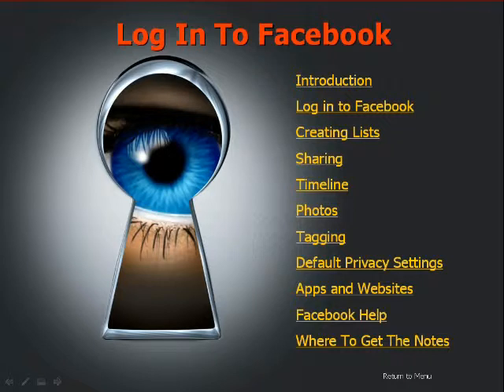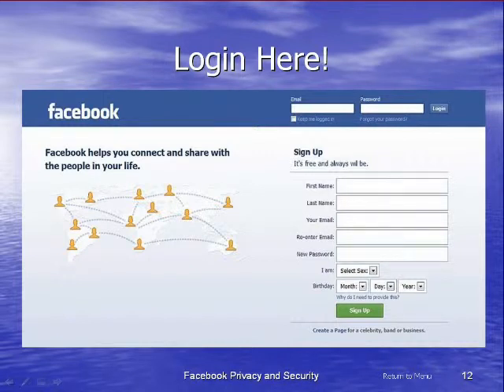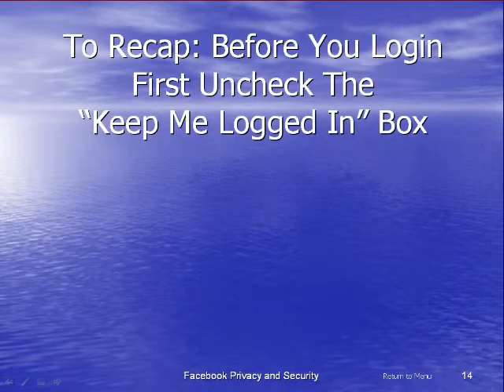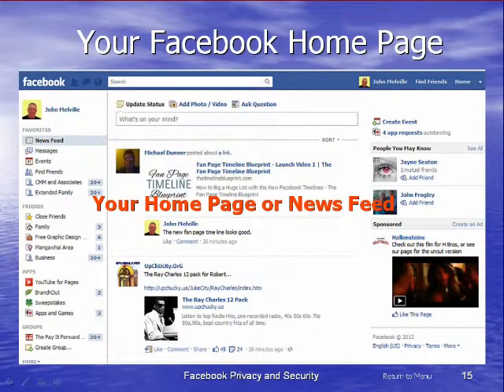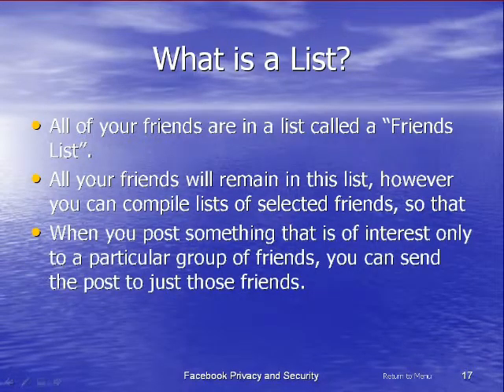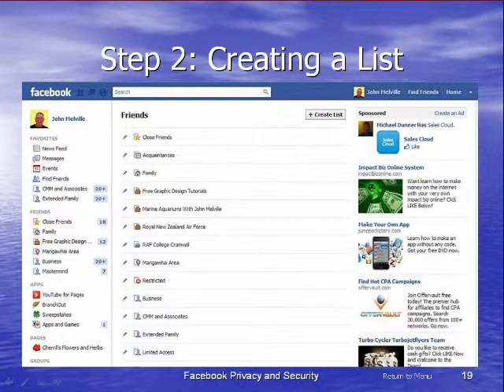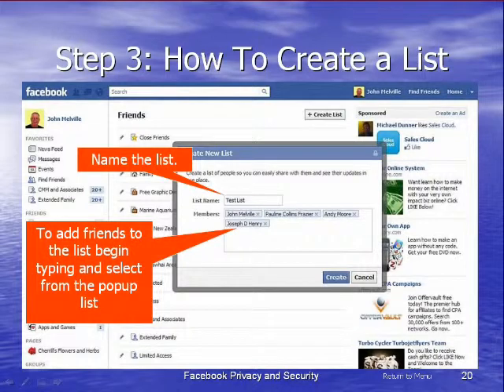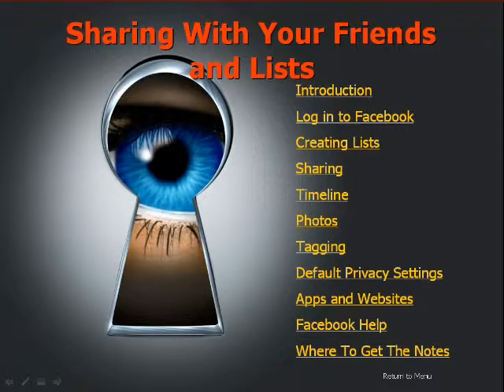Video 2 Facebook Privacy-Logging In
How to log in to Facebook and maintain your privacy in public places.